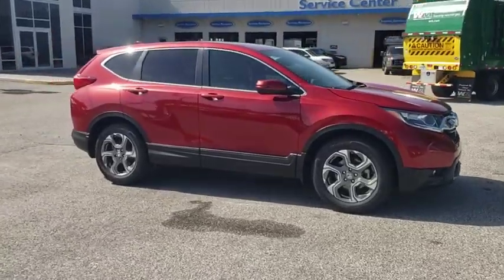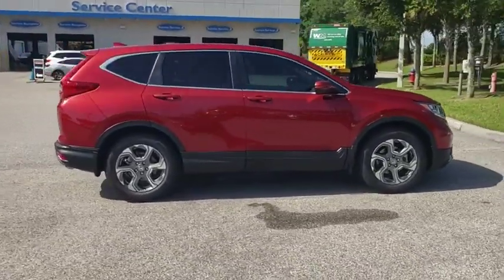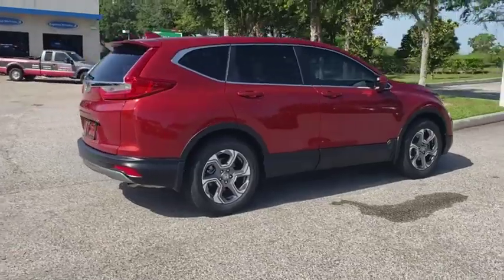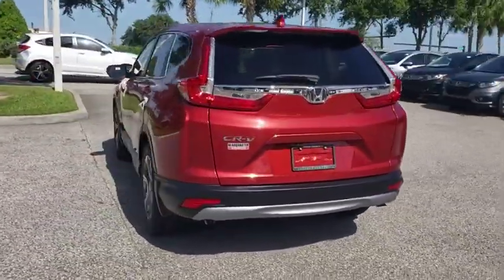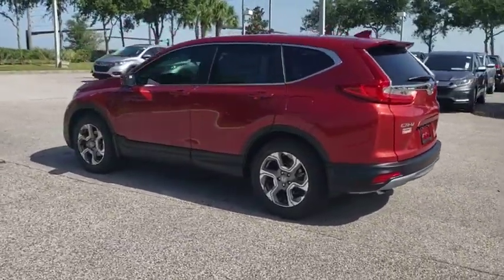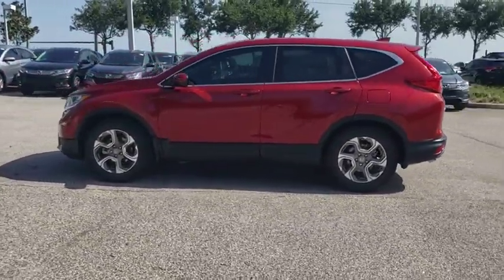2019 Honda CR-V Winter Garden, Clermont, Winderemere, Winter Park, The Villages, FL KL004867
New 2019 Honda CR-V available at Headquarter Honda in Winter Garden, Florida. Servicing the Winter Clermont, Winderemere, Winter Park, and The Villages, FL area.
2019 Honda CR-V EX-L 2WD - Stock#: KL004867 - VIN#: 5J6RW1H83KL004867

Headquarter Honda
17700 State Road 50

Low Financing and Leasing Available. Headquarter Honda is excited to offer this charming 2019 Honda CR-V EX-L in Red.We are conveniently located just a few minutes West of Downtown Orlando, just off the Florida Turnpike between Winter Garden and Clermont! It s one of the easiest drive in Central Florida! Remember: Headquarter Honda Gets You There! So take the easy drive from almost anywhere in Central Florida to visit us or just call one of our Professional Inventory Specialist for more information and schedule a VIP appointment.